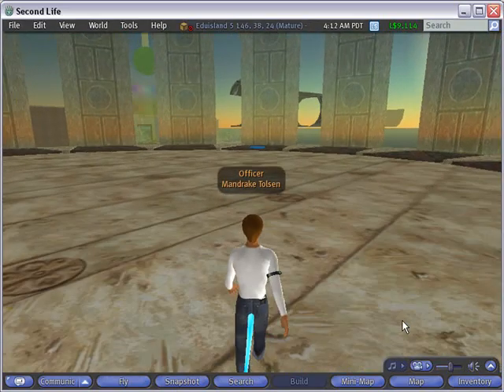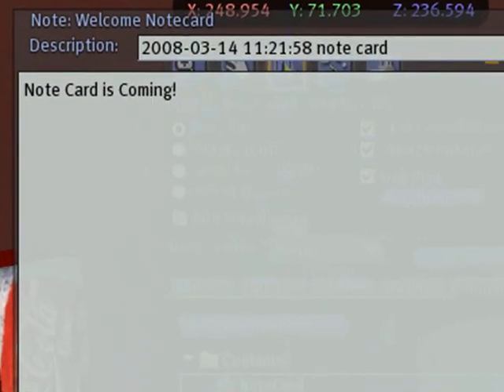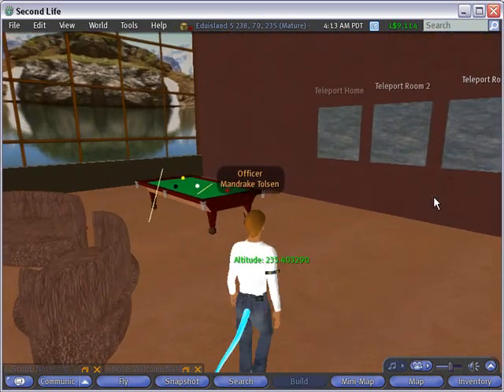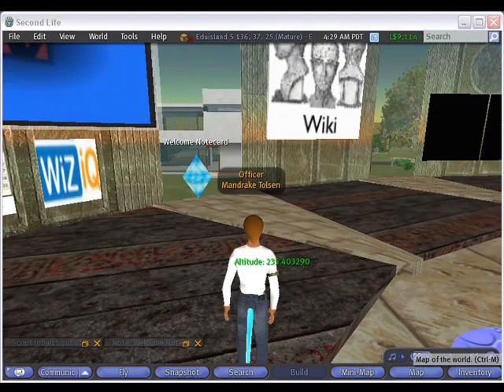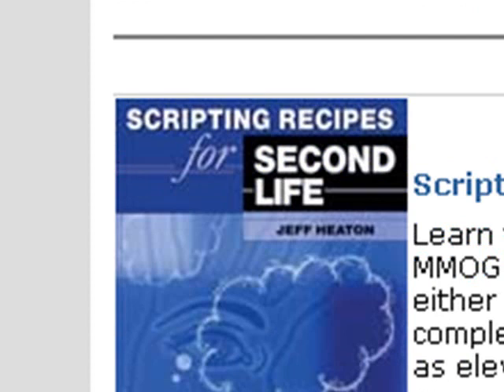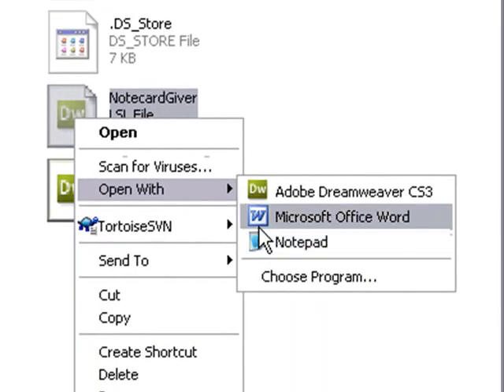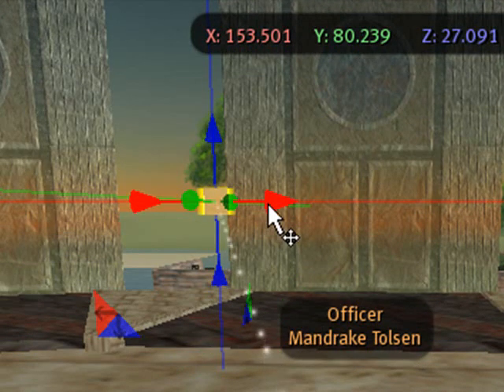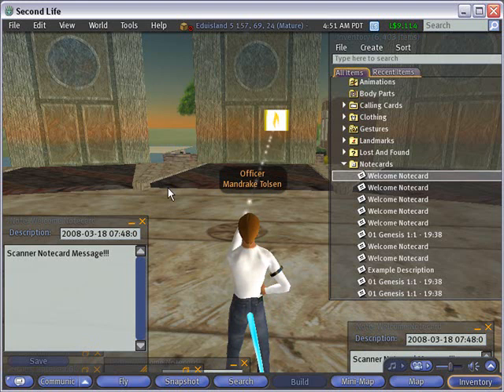Part 1 Scripting a Note Card Giver in Second Life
This tutorial shows you how to script a note card giver in Second Life. Part 1 shows how to create a scanner note card giver. Part 2 shows how to script a rotating touch note card giver. The code depends on code found on Jeff Heaton's website at